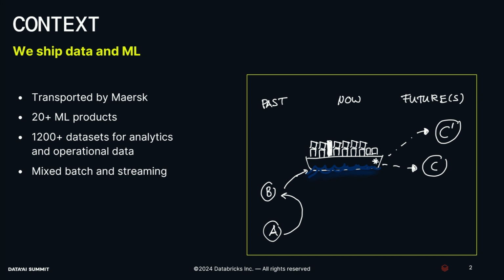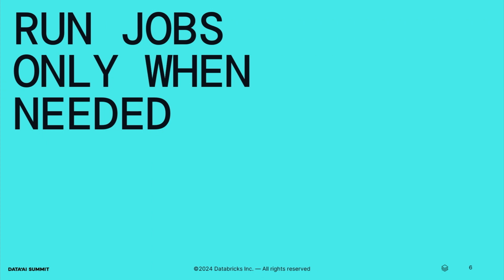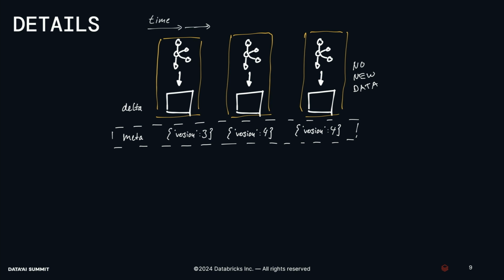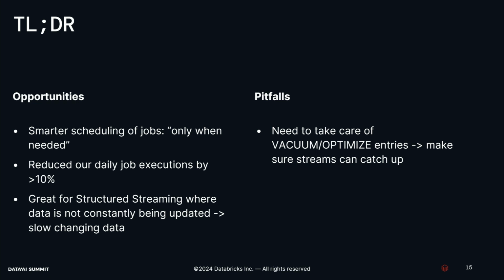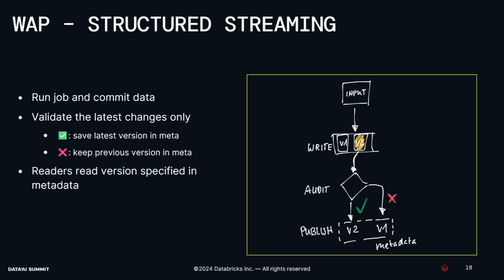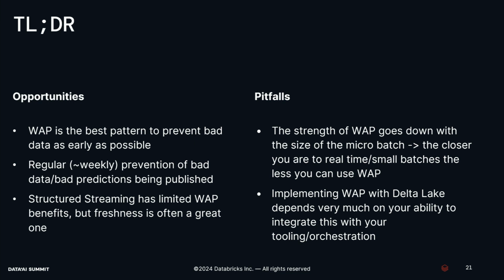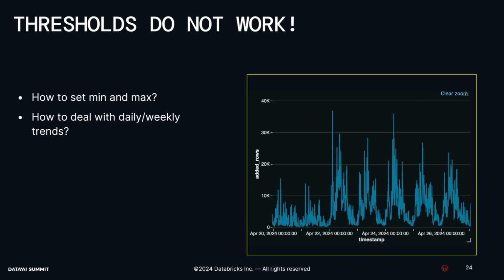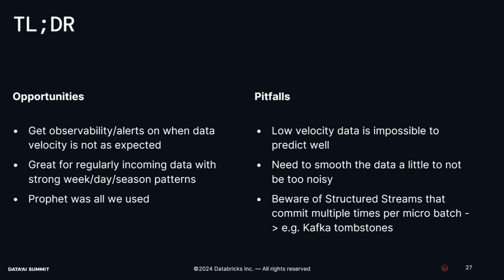The Beauty of Delta for Polyglot Data and ML Workloads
Delta Lake is a powerful open table format we leverage for 1000+ datasets with 20.000+ daily job runs. Delta Lake is extremely useful with Apache Spark™; exactly-once semantics when micro-batching is a simple and very robust way to transport and transform data. Furthermore, it also allows usage with Python and Rust, making it ready to use for ML. In this talk, I will show how my team uses Delta as the backbone for operational data streams, explorative data analysis, and reproducible ML workloads. We will discuss how we keep tabs on data quality and effectively monitor streams using table metadata, all enabled by Delta Lake. I will show how we use Delta:   for a WAP pattern to prevent bad data going into or out of the platform to only run jobs when data changed to improve efficient usage of our compute jobs for building auto-ML models to monitor and alert Spark Structured Streaming job behavior automatically

Talk By: Micha Kunze, Lead Data Engineer, Maersk